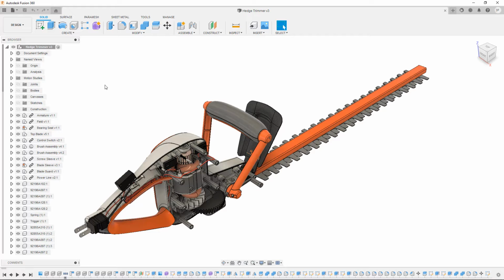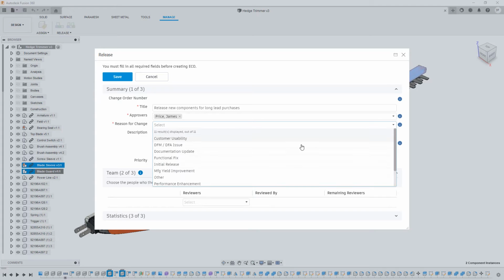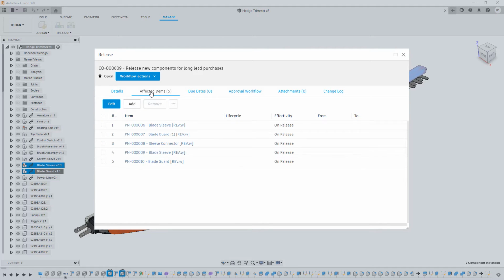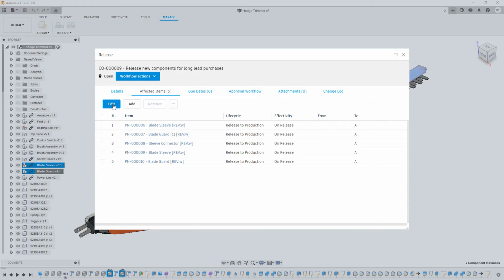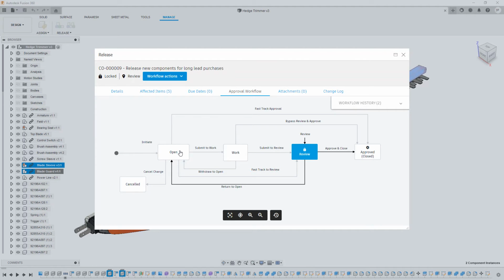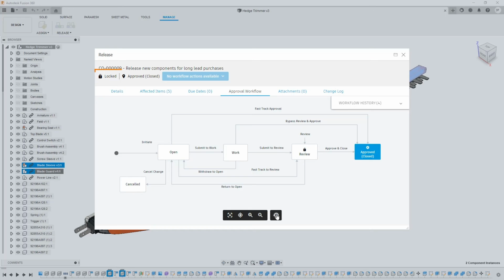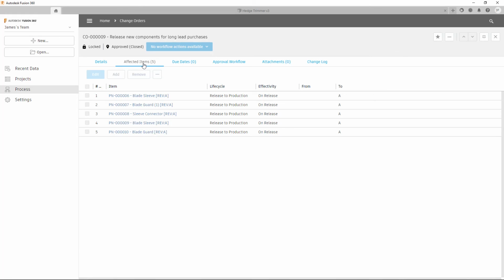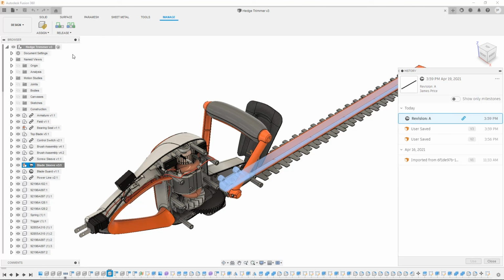Using the Manage Extension